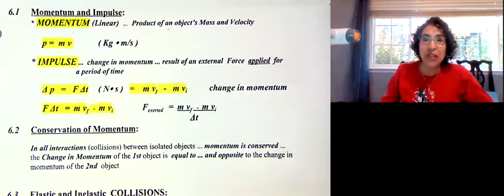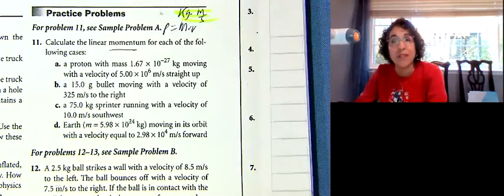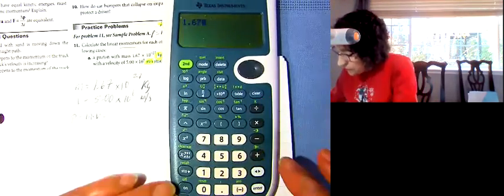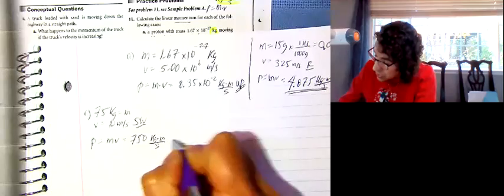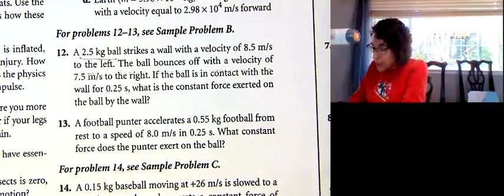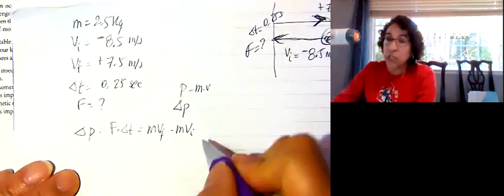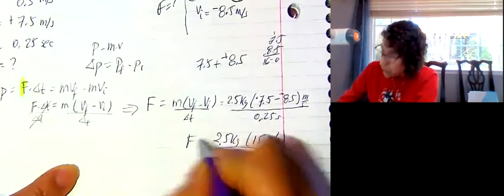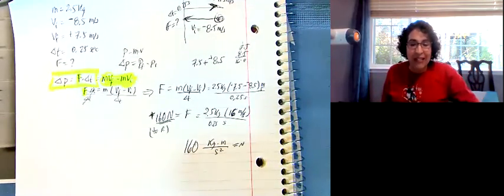MOMENTUM and Force & Impulse: Honors Physics Ch6 Preparation for Practice A and Practice B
MOMENTUM and Force & Impulse
p=m•v  and  F•∆t = • ∆p